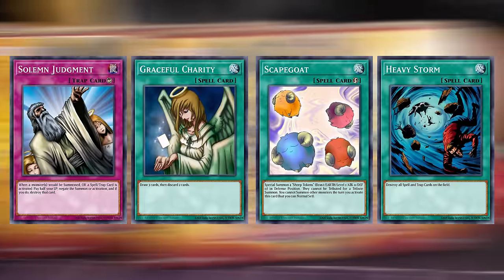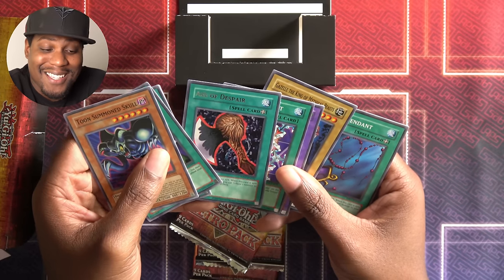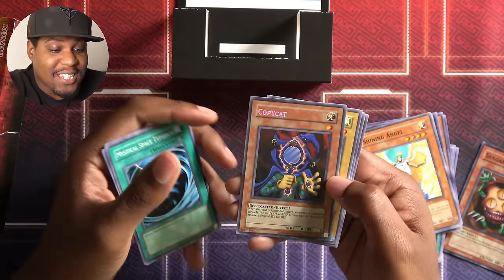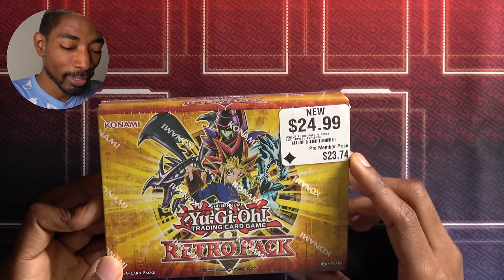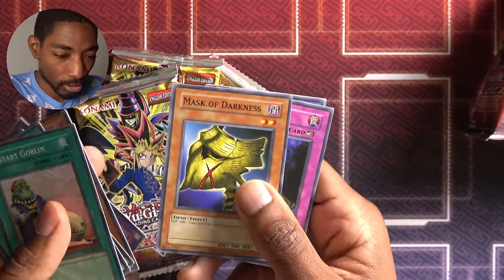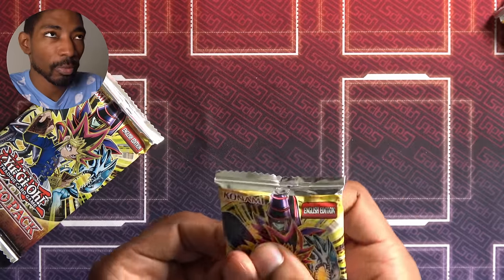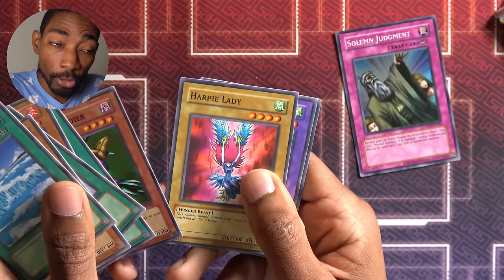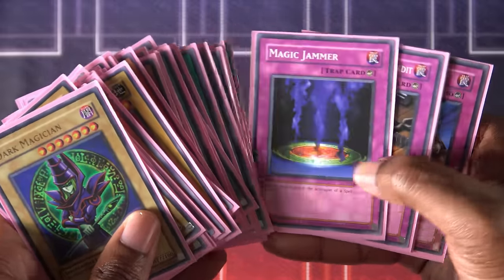RELINQUISHED APPEARS!! Yu-Gi-Oh RETRO RIVALS! - Episode 2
Welcome back to Retro Rivals, the weekly Yu-Gi-Oh series where Alec and Paul open the new Retro Pack for new cards to power up our decks! This time around, we've got some new cards added to each of our pools and the decks are beginning to take shape... are you ready to RUMBLE?